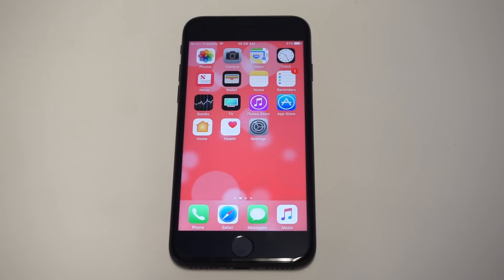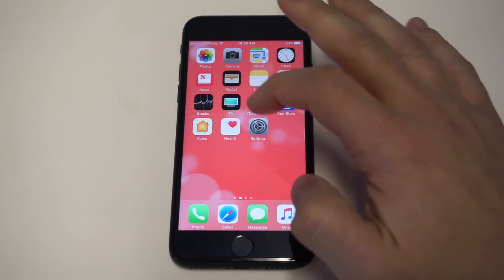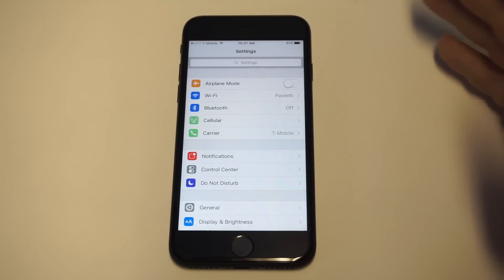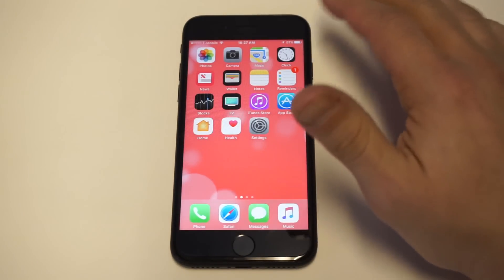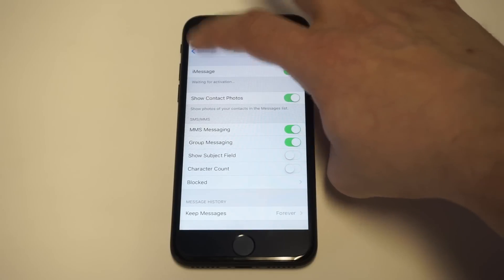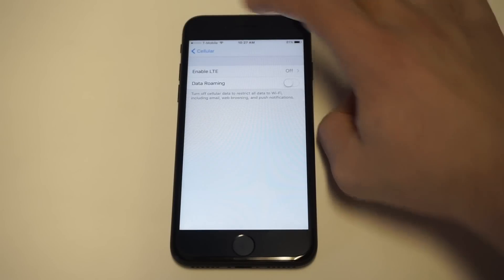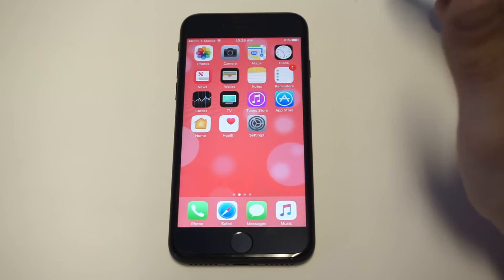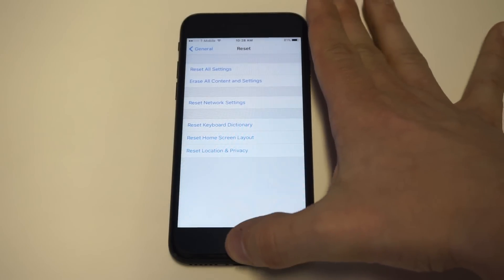Iphone 7 / Iphone 7 Plus Not Receiving Text Messages Fix - Fliptroniks.com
If your new iphone 7 / iphone 7 plus is not receiving texts then this is obviously a problem you need to get taken care of quickly. Whether your iphone is brand new, or even if you have had it for awhile this problem can happen at any given time. It could be a software glitch, a phone provider issue, a setting on your phone issue, or any number of things so we will go into each different scenario with as much detail as possible.

Your going to first want to go into your settings and then tap on cellular. From in this section you will want to verify that that you have data usage turned on, and also check to make sure your not hitting any limits which would prevent you from doing things like browsing the internet without wifi. Hitting data limits is a common problem especially if your on a certain plan with your cell phone provider.

Another thing you should check for if your new iphone 7 / iphone 7 plus is not receiving texts is to make sure all of the signal bars are strong on your network settings. Anytime these go low a cell tower near you may be down which would cause some issues. You should do a quick restart on your iphone at this point to double check this is not the issue. If it is however wait until your at a far enough distance, and wait for the problem to simply take care of itself.

You can also try to disable and then re enable imessage. To do this go into your settings - imessage - and then turn it to off. Then try restarting your phone and then re enabling this setting. For whatever reason this can often fix an sms issue when something is not working right.

If your new iphone 7 / iphone 7 plus is still not receiving texts you can try turning off lte in your cellular settings. To do this tap settings - cellular - and then turn off lte. Do a reboot on your iphone and see if this gets the problem taken care of. One last thing you can try is resetting the network settings which can also often fix any glitches or problems with sms messages coming in. To do go into your settings - reset - and reset network settings. You will then want to turn your iphone off and on again.

Anytime your new iphone 7 / iphone 7 plus is not receiving texts following our above tips and fixes should get the issue taken care of. If your still having a hard time it might be worth giving your phone provider a call to see whats up. Also don't forget to be using a great protection case for your iphone 7 / iphone 7 plus.